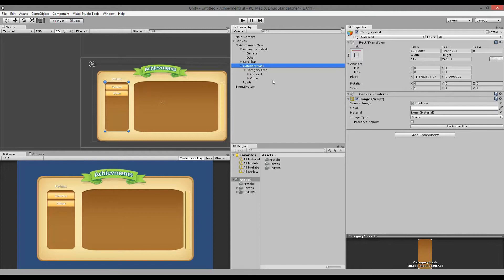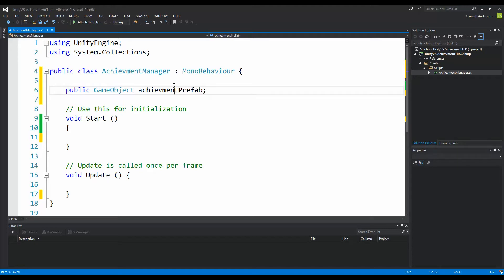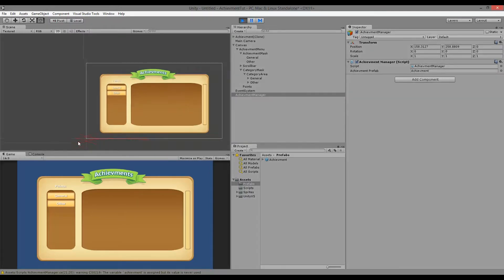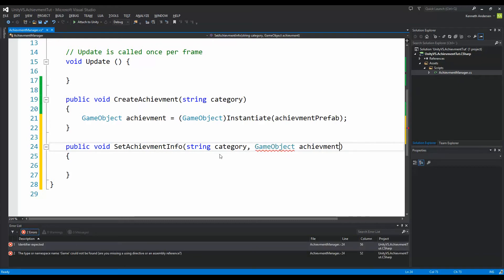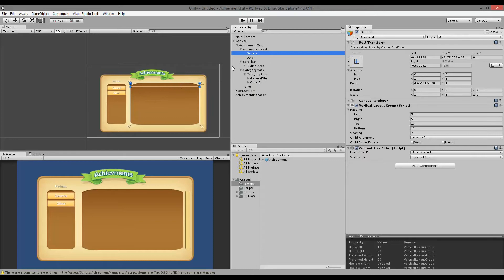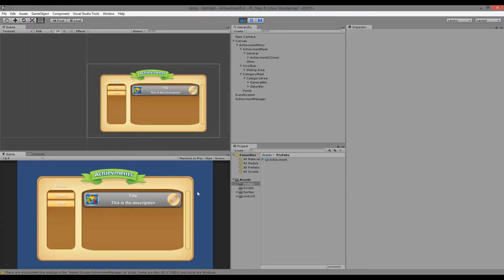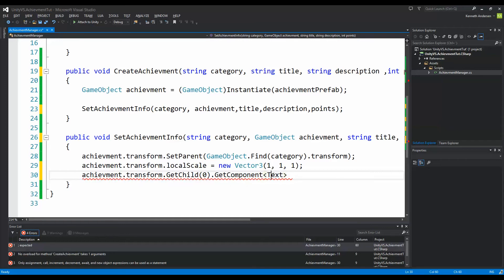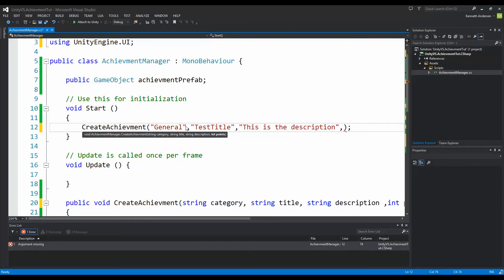3. UNITY: Creating an achievement system - Creating an achievment